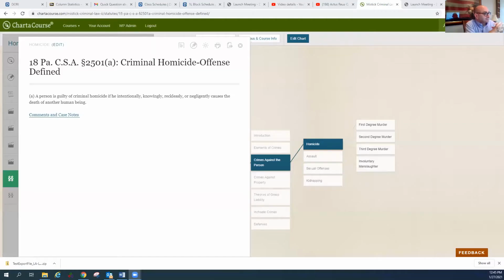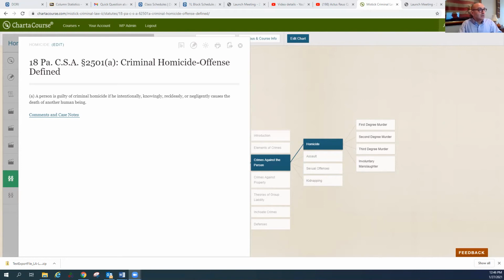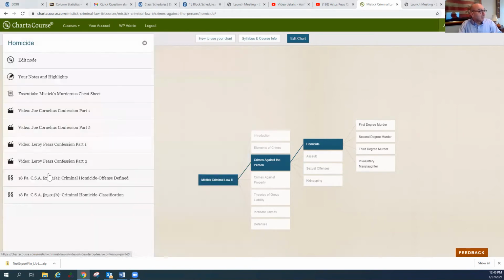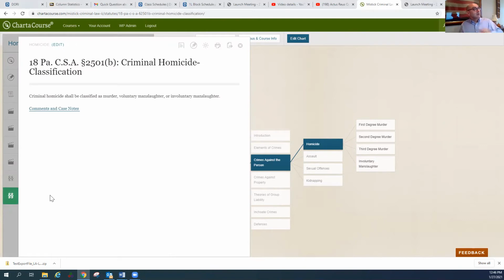Intro to Homicide Classification